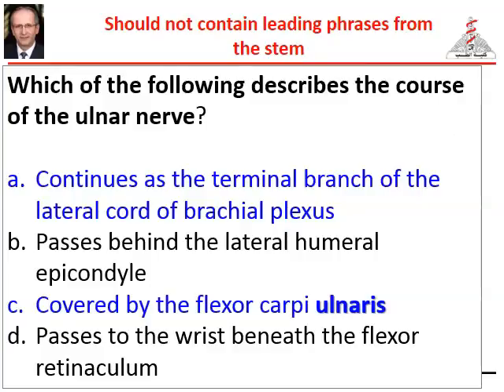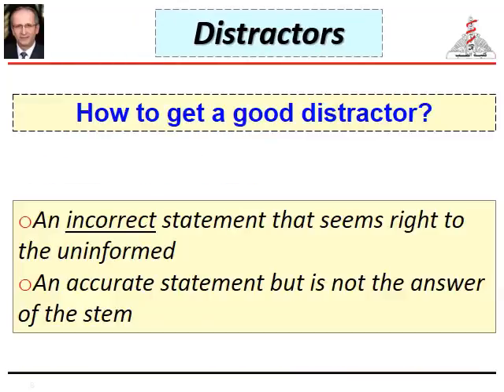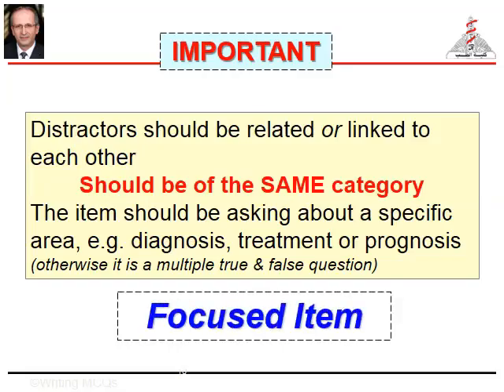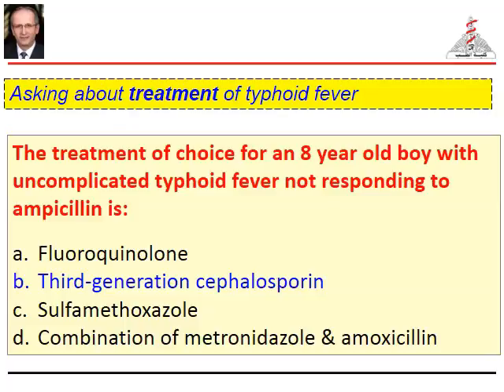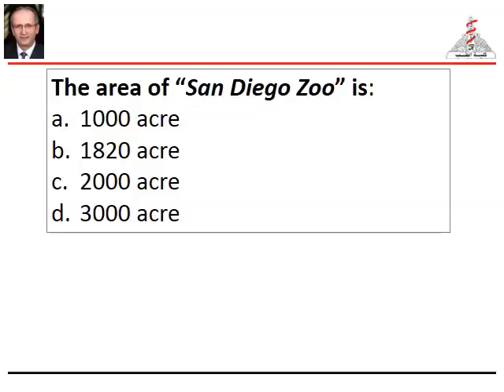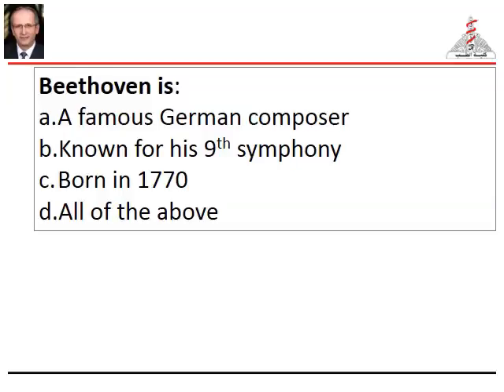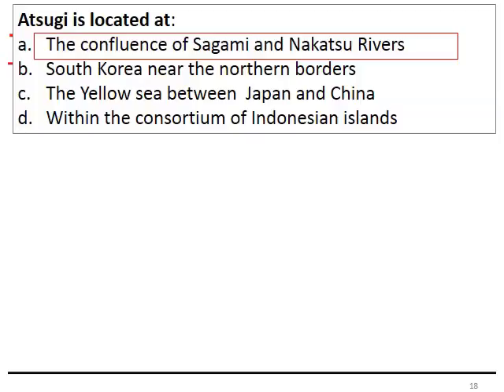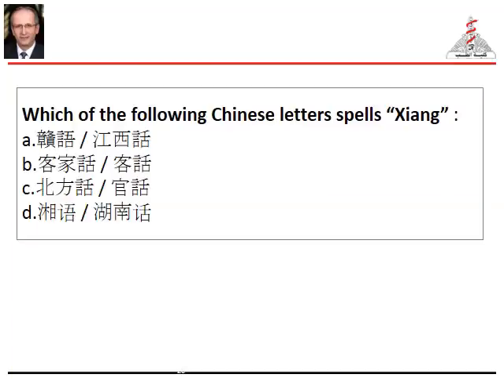Writing MCQs MIX project 2 INTERNET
This is part "II" of "How to write MCQs?". It includes examples of how to construct alternatives. It includes as well a funny exam that demonstrates the common mistakes that allows student to guess the correct answer